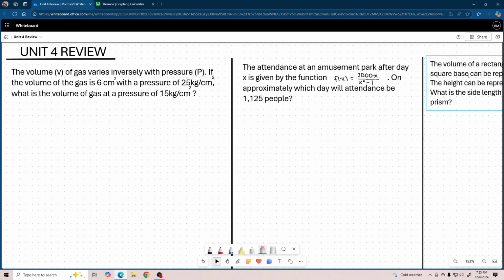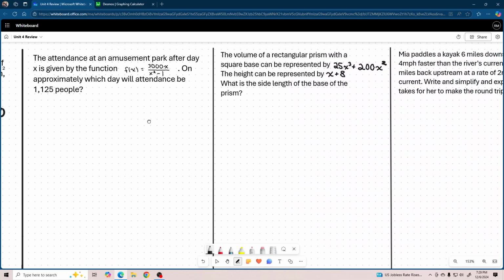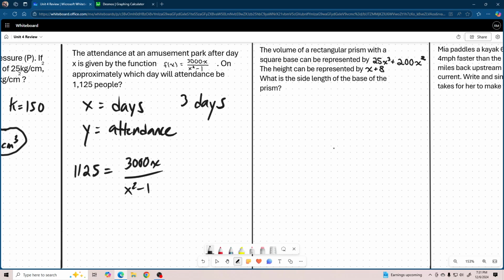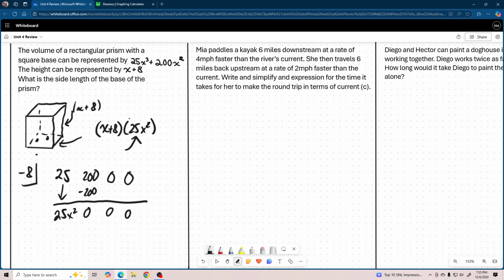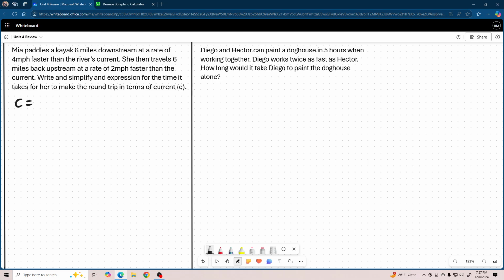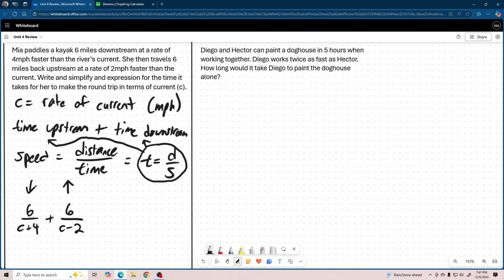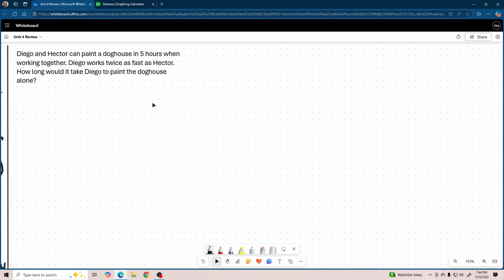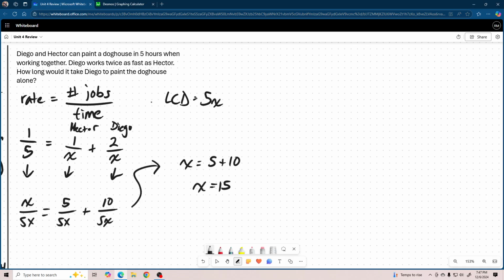Unit 4 Review